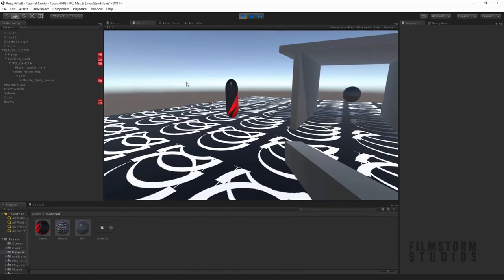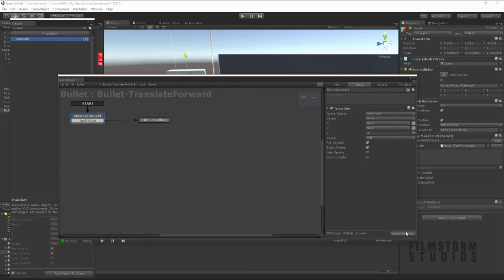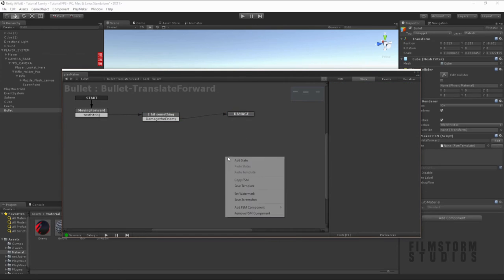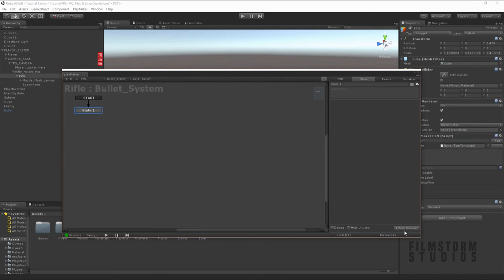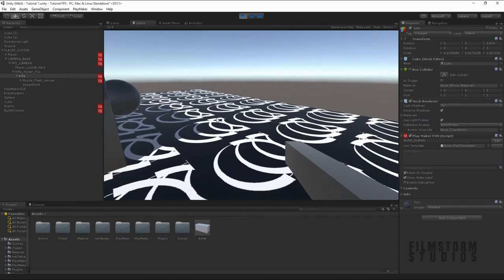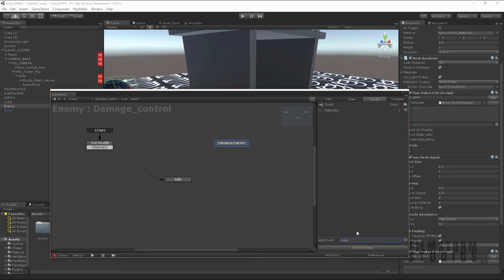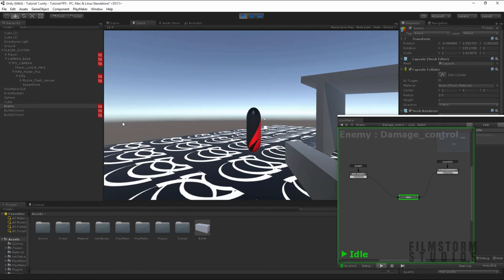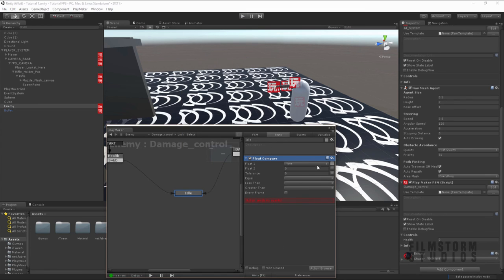Damage System and Bullet - Create your own FPS Game - Part 4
In this Part 4 of the Create your own FPS Game System Tutorial Series, I cover how to make a Damage System for the enemy and create bullets that spawn and deal damage upon impact.